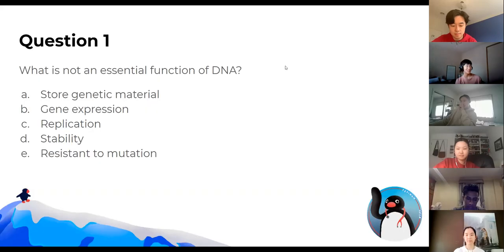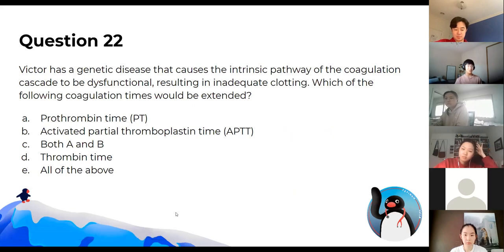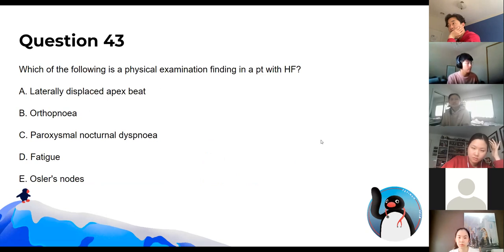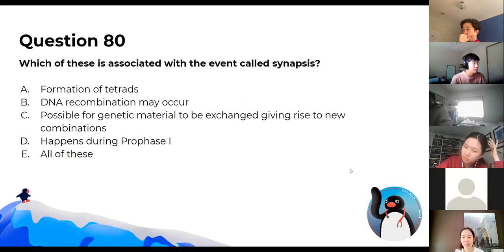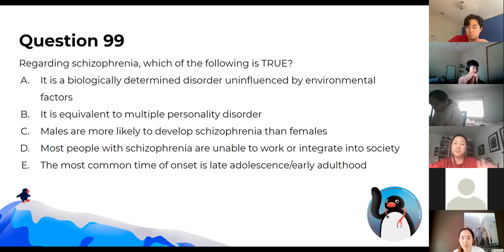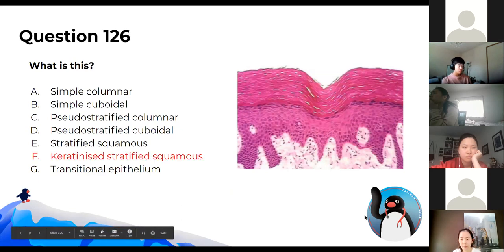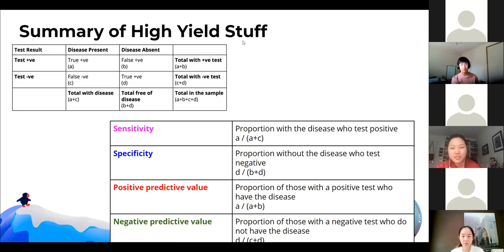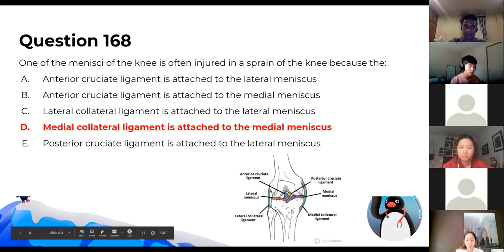Year 1 SWOTVAC Revision Session